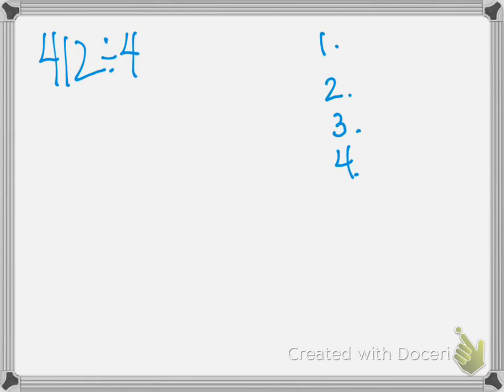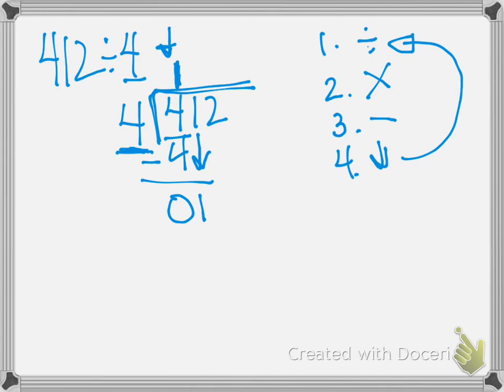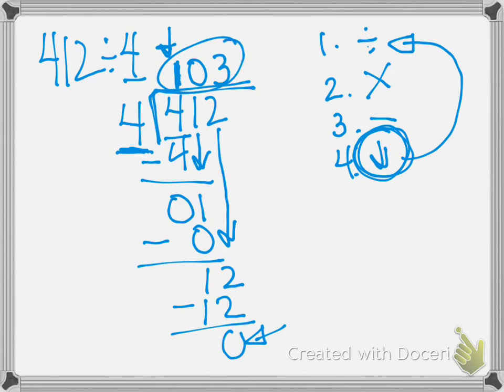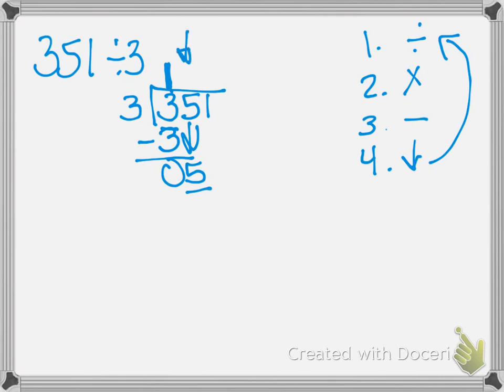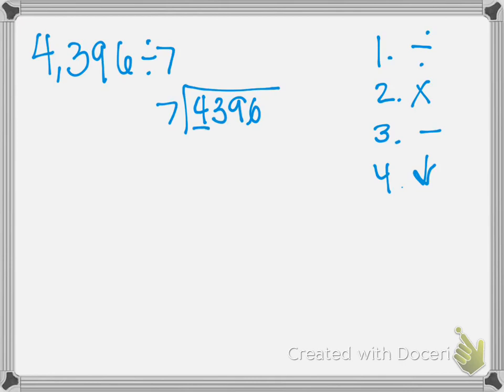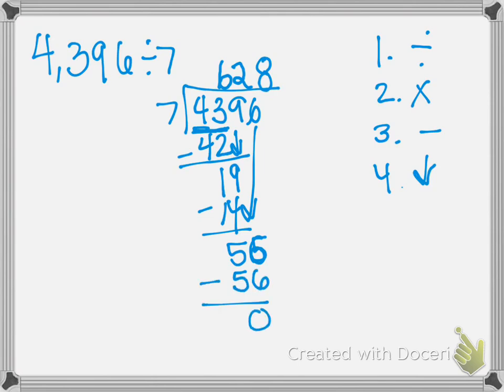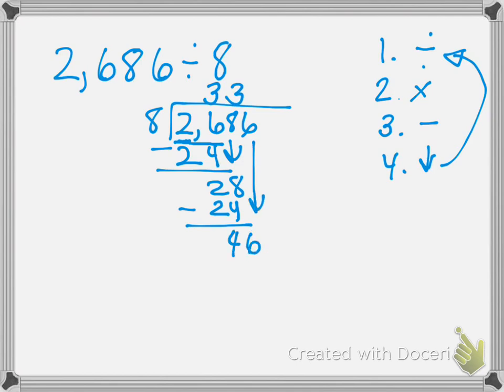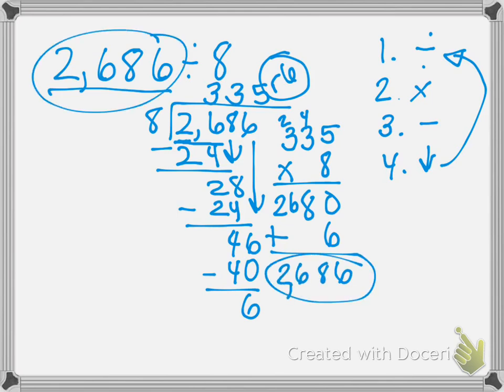Division Using Standard Algorithm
Division Using the Standard Algorithm